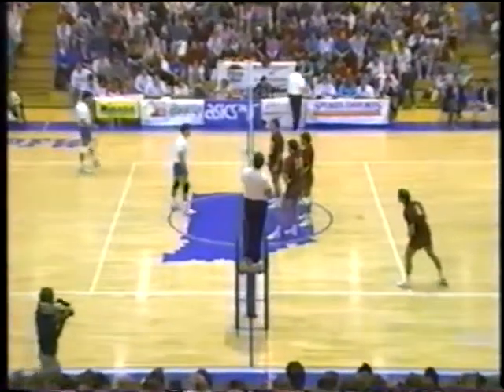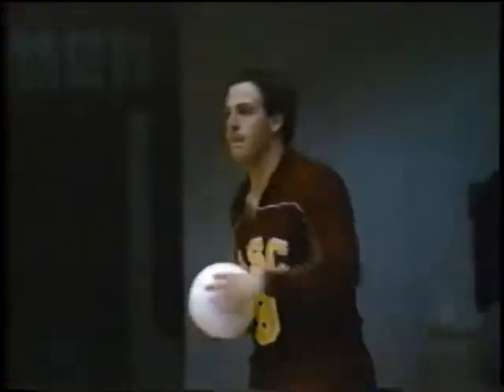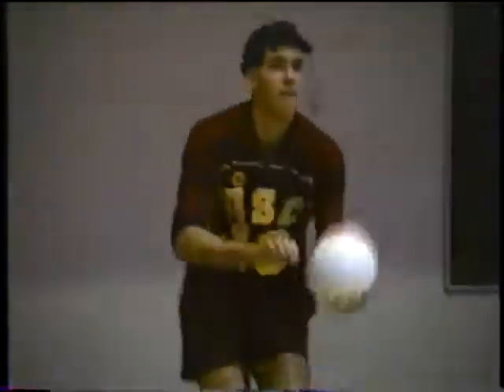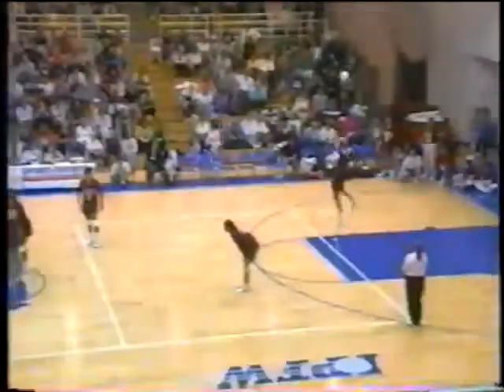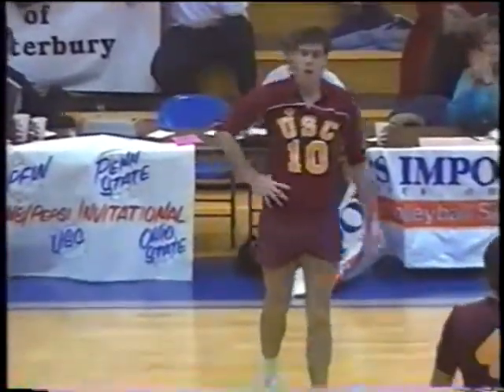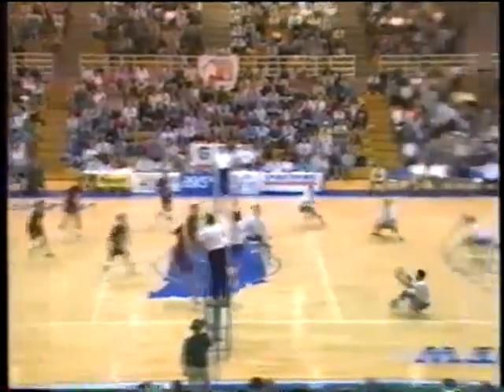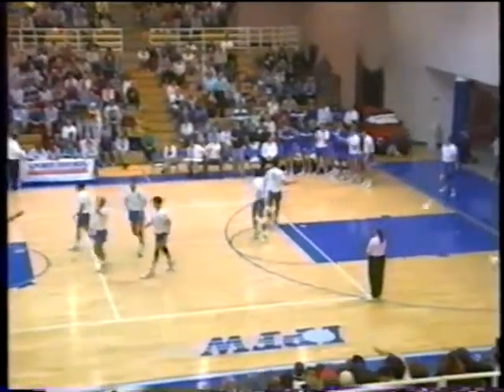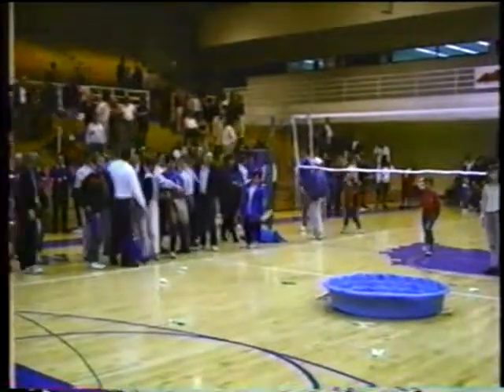Men's Volleyball vs #1 USC 1/26/1991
Men's Volleyball vs #1 USC from January 26, 1991